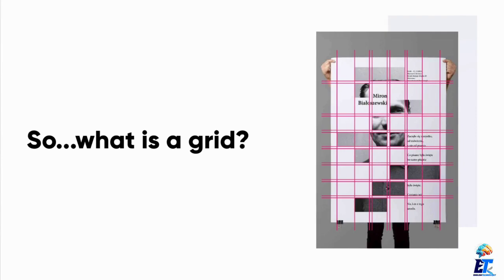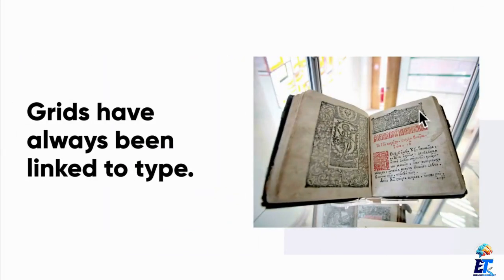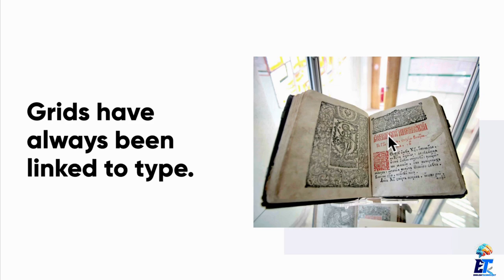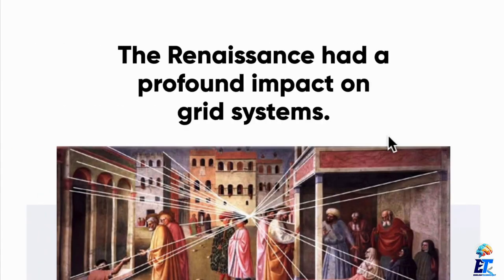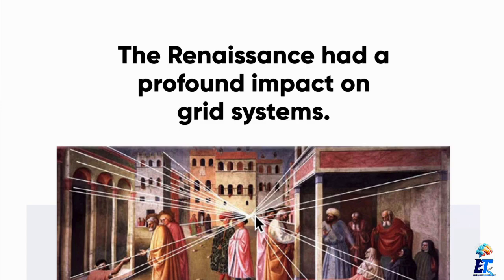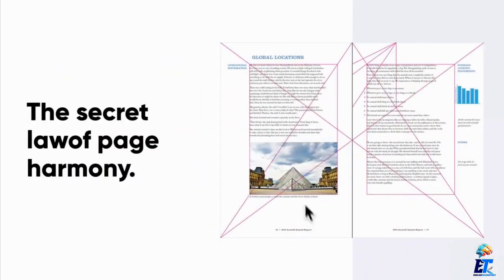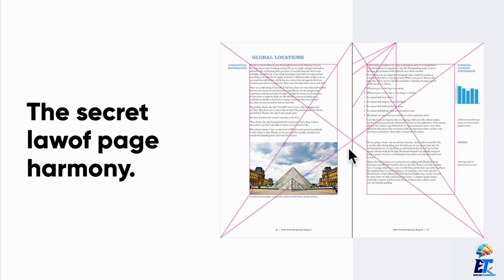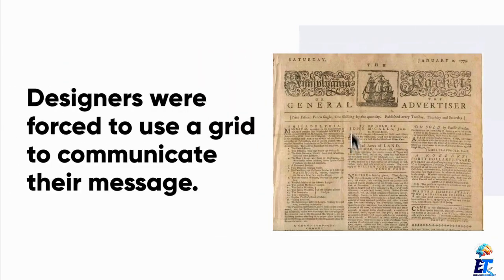What Is a Grid in Figma? Master Layout Design for Perfect UI/UX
Use English technology to unleash the grid's potential in your designs! Discover the definition of a grid and how to use it efficiently in Figma. We walk you through the basics while offering advice and insights from professionals. Come along on this learning adventure with us to improve your design skills and produce layouts that are flawless. Are you prepared to become an expert in the grid? Together, let's explore FIGMA: What Is a Grid?